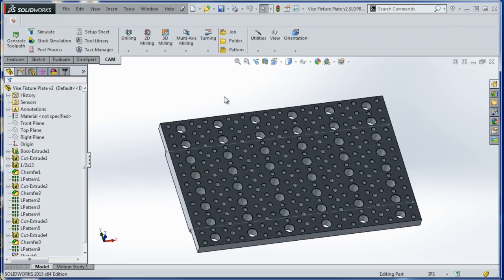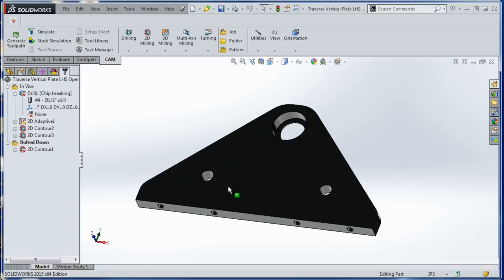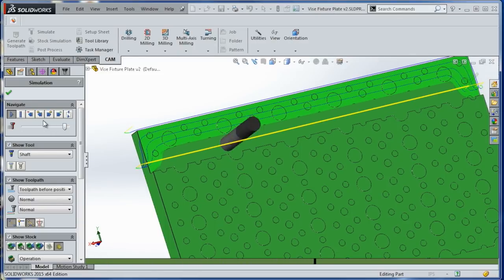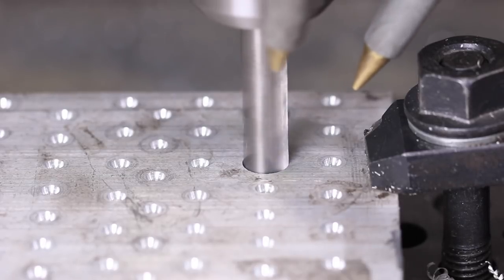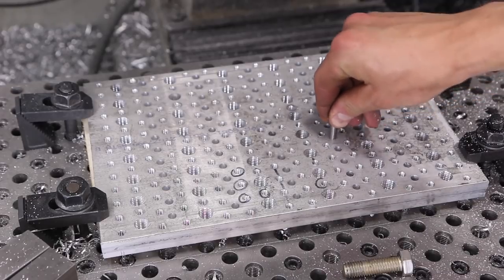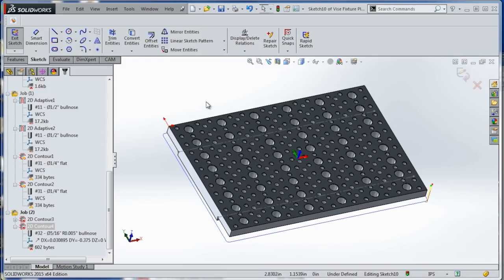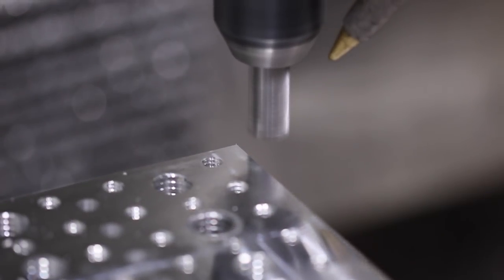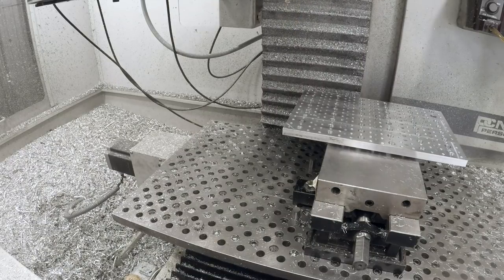DIY Vise Fixture Plate Widget - Widget43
Let's use SolidWorks CAD + HSMWorks CAM + the Tormach PCNC 1100 CNC Mill to machine a sacrificial fixture plate!

This plate is designed to drop into a standard 6" CNC vise - this let's you keep your vise in the machine!  We like plates like these for larger parts, parts that need clamped down via center holes/pockets and parts where you need to drill or machine through the bottom (hence the sacrificial nature of the plate).

We'll tap the 1/4x40 holes with the tension compression head, ream the dowel pin holes and thread mill the 1/2x13 holes!